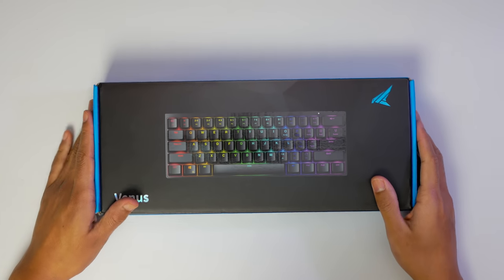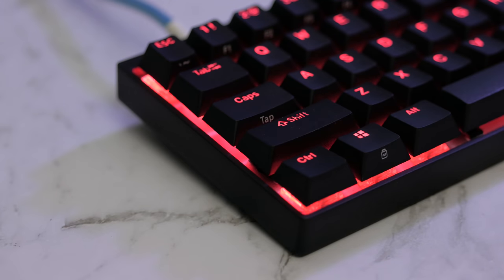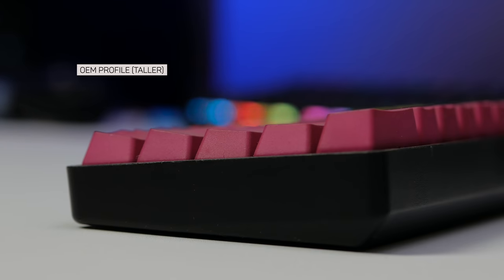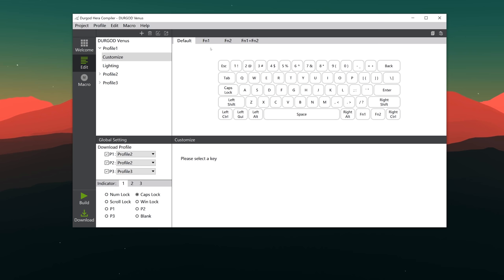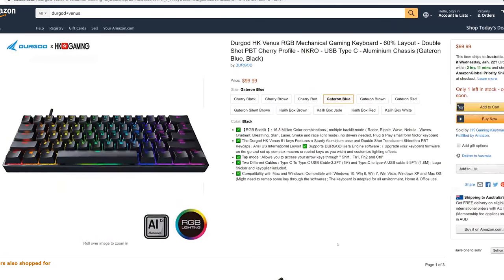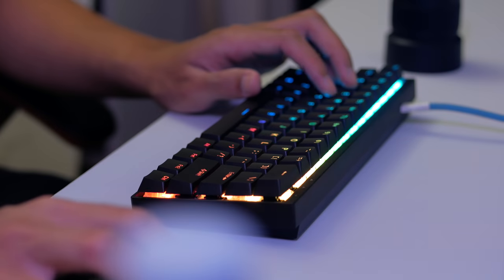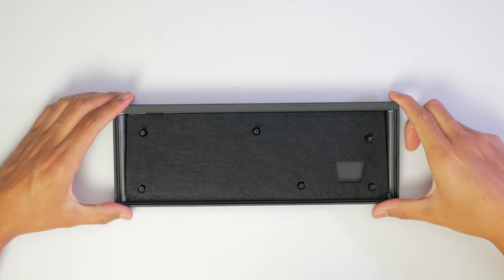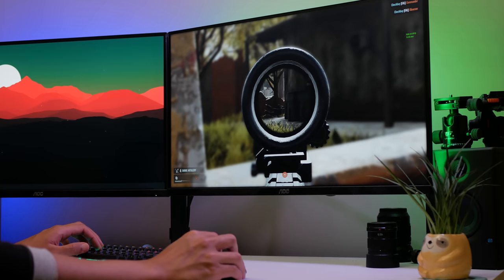Durgod Venus - A Ducky One 2 Mini Alternative!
Durgod Venus

Today we unbox and review the Durgod x HK Gaming Venus RGB Gaming Mechanical Keyboard. An all round solid mech, especially with the great range of keyswitches available from Kailh, Gateron, and Cherry MX. Making it a great alternative to the popular Ducky One 2 Mini.